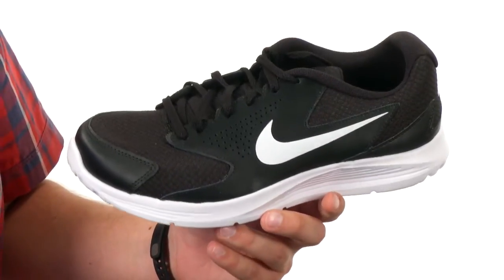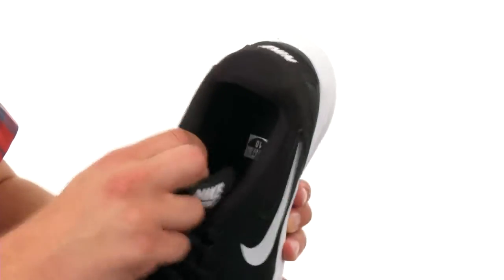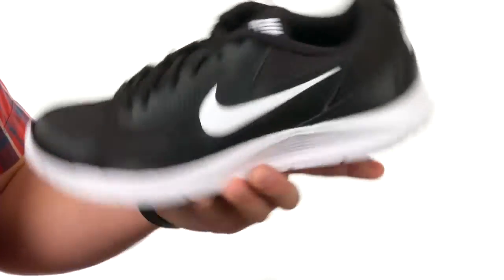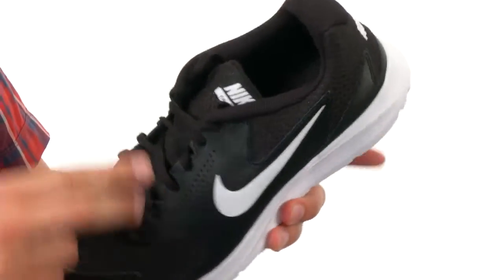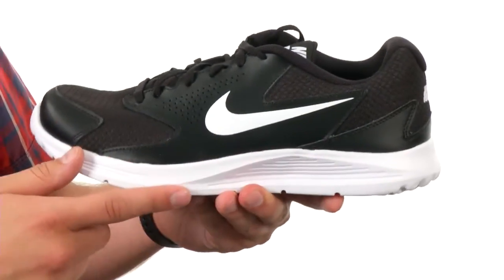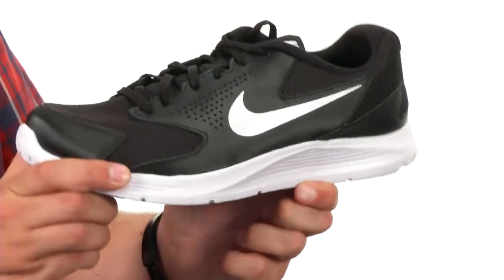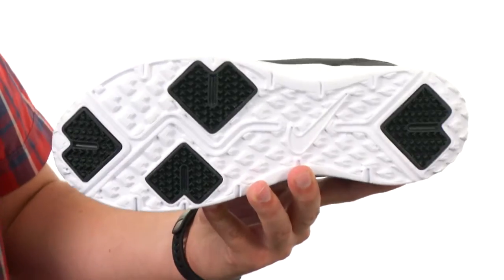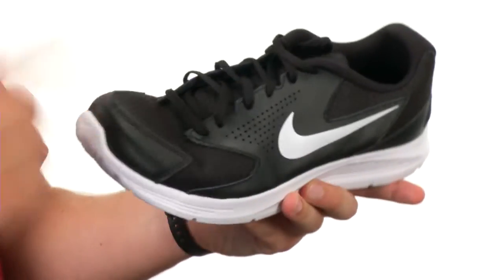Nike CP Trainer 2 SKU:8485092